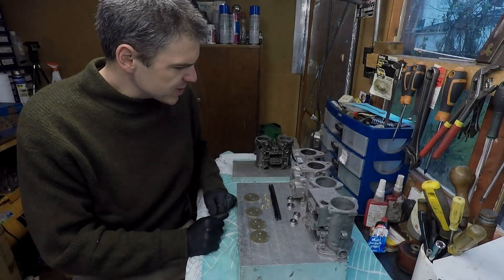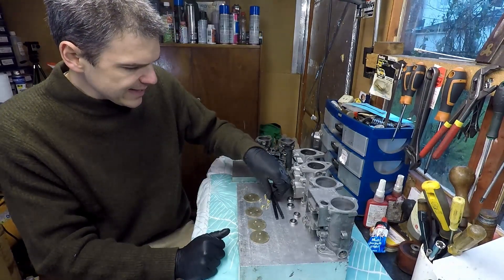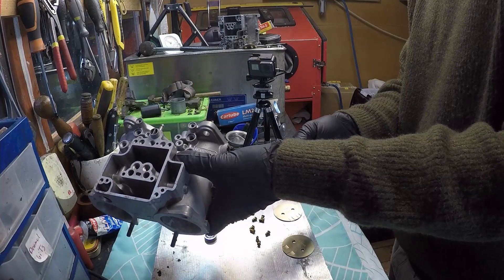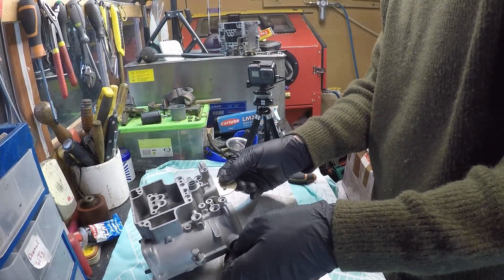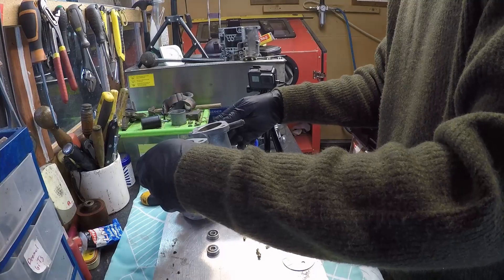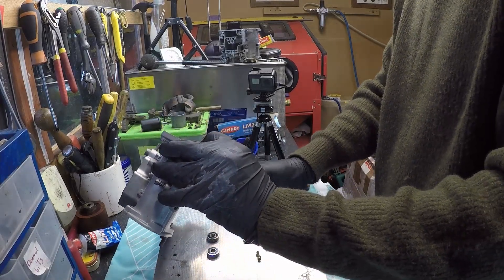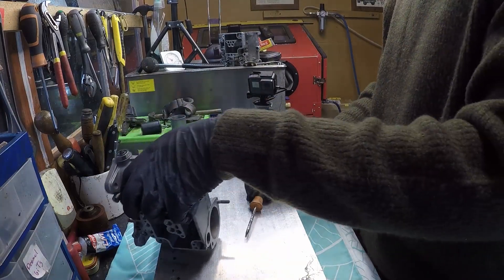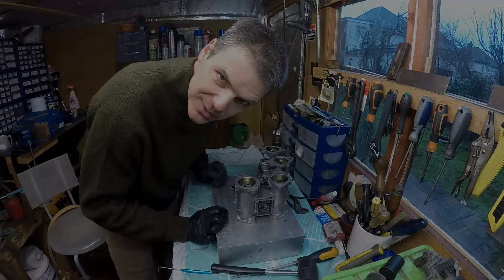Bits to blasting Part 1. Setting throttles on a Dellorto DHLA 45 to form a working pair.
This video details setting up the Throttle plates for a pair of Dellorto DHLA 45 carbs.

Apologies for the middle section as I had a camera failure.